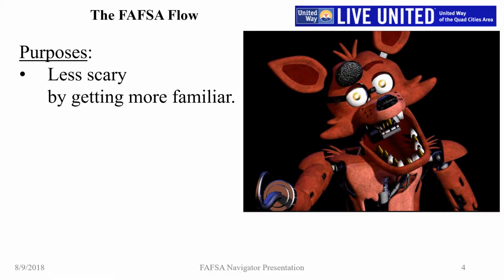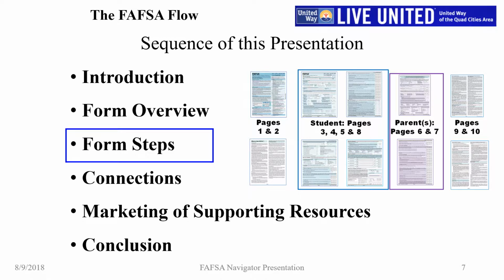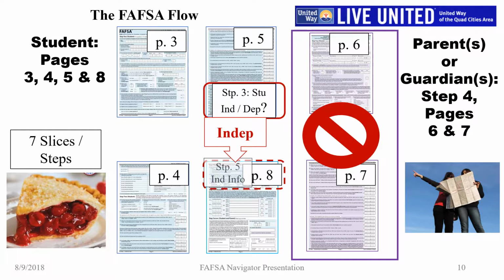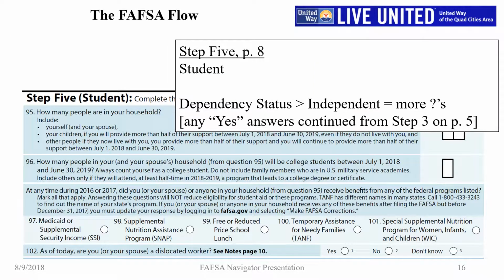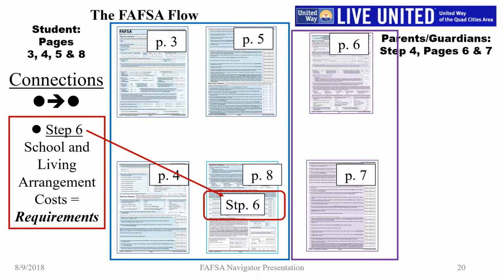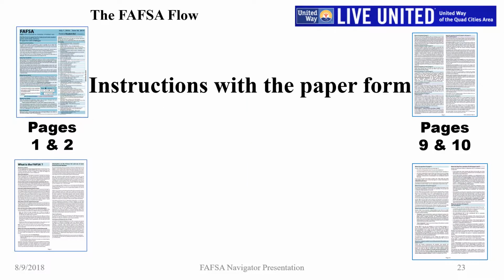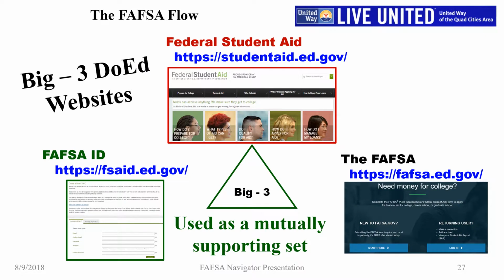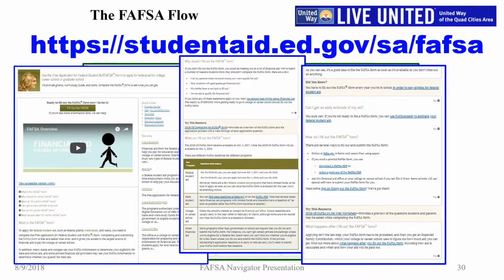The FAFSA Flow: a FAFSA Paper Form Orientation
The FAFSA Form has seven steps, whether you use the on-line version or the paper form.  The paper form has these seven steps spread over six pages.  The paper form including instructions comes to ten pages.  This orientation provides an easy overview of the form’s seven steps plus supporting resources.  “Go with the FAFSA Flow!”
The intent is to provide a brief orientation to students and their families, school administrators, and FAFSA Navigators on the FAFSA form, its seven steps, plus instructions and other resources.  Edition of August 9, 2018.